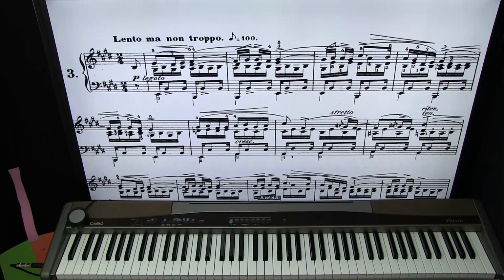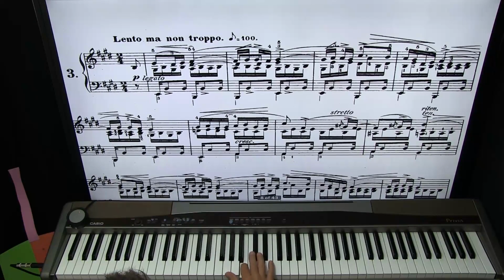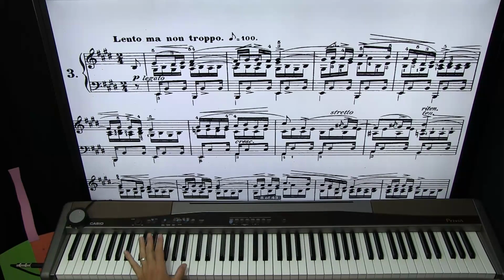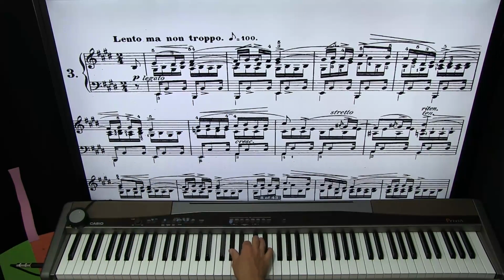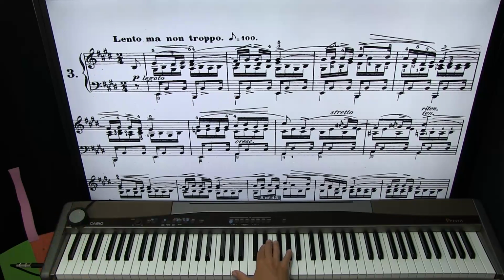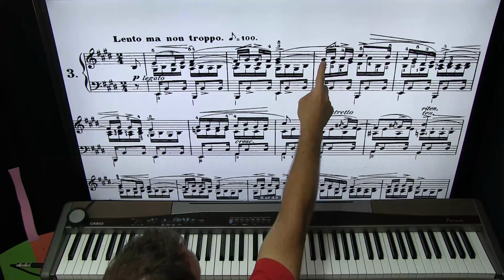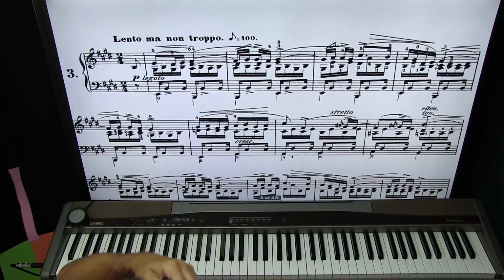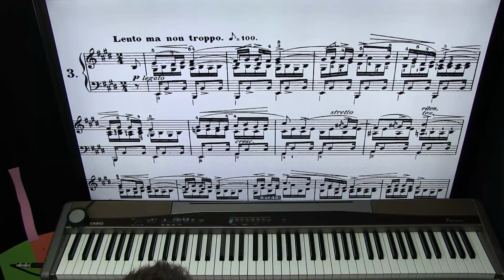Chopin Etude Op 10 No 3 Sight Reading Lesson For ShawnCheek.com